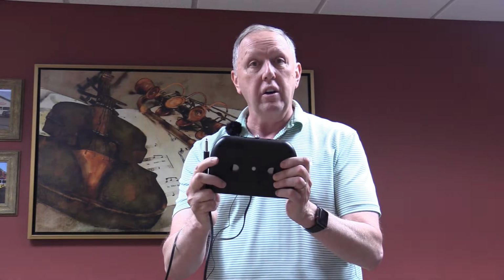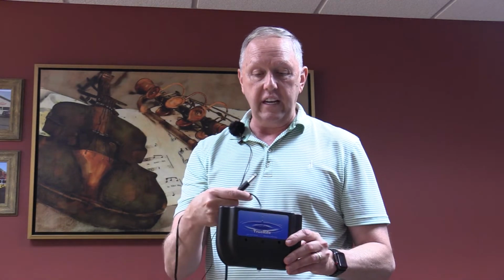Cleaning the Ion Pro Wave